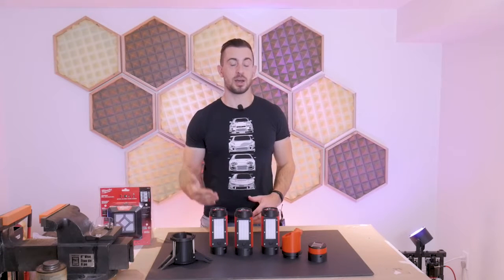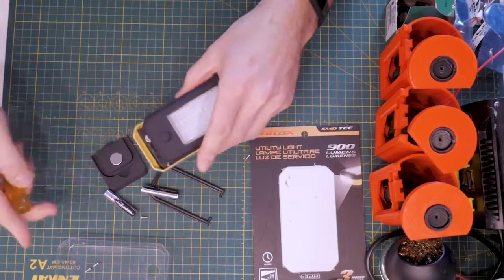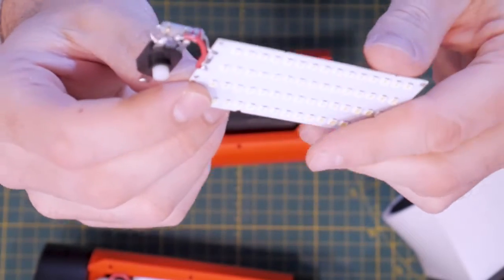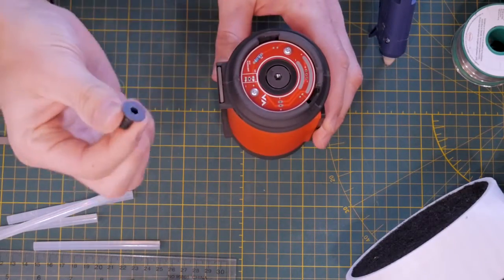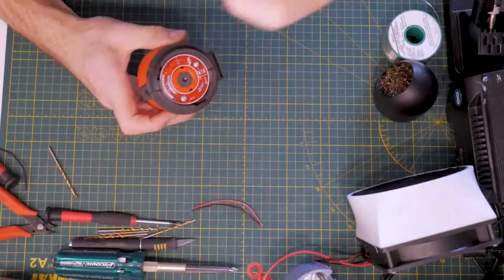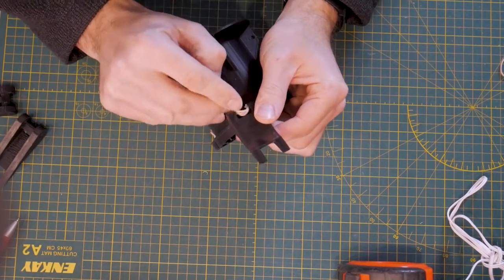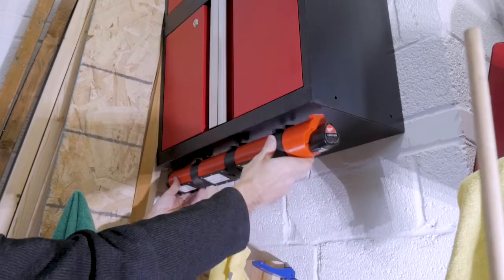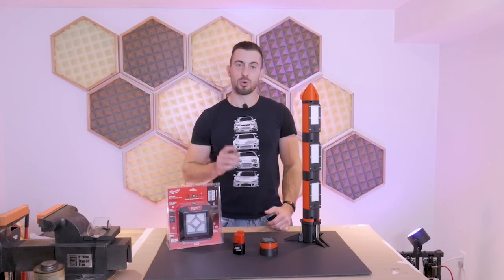Building A Magnetic Modular LED Work Light! Powered by Milwaukee M12 Battery! Plus Bonus Flashlight!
In this video I will show you how to make a modular work light / task light system based off of dollar store LED light panels and a Milwaukee M12 tool battery. The concept is to have a lighting system that is flexible and versatile where you can add or remove light panels as required, aim them in different directions, adjust their individual brightness and mount the assembly in different configurations.

The system is powered by the Milwaukee M12 tool battery and clips into the base component of the light. The base can also slip into the spring loaded stabilizer to increase the stability of the lighting system when being used as a tower light.

Red status LEDs light up the connection points to show there is adequate power to the system and it is ready for use.

As an added bonus, the dollar store lights also yielded some small COB LED panels that were combined to build a flashlight attachment that also works great!

The video takes you through the design and assembly of each of the components in detail so that you can build your own. All of the 3D printable files and design resources are located on my Thingiverse page or GrabCAD page:

The hardware required for this project is as follows:

► 4 x 1/2" pan head thread forming screws
► 4 x 1/4" pan head thread forming screws
► 4 x 1/4" flat head thread forming screws
► 6 x 3/4" pan head thread forming screws
► 8-32 x 1/2" flat head screw
► 5/16 - 18 x 3/8" flat head screw
► 8-32 ball nose plunger McMaster Carr part: 3408A104
► Rectangular Magnet McMaster Carr part: 5848K670
► Round Magnet McMaster Carr part: 5862K225

Electronic Components:

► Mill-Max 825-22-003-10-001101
► 56ohm 1/4W resistors
► 2.2ohm 2W resistors
► 4 - 5ohm 1/4W resistors
► TLPP5600 LEDs

Custom PCB design files can also be found on my Thingiverse page for download. I highly recommend you check it out.